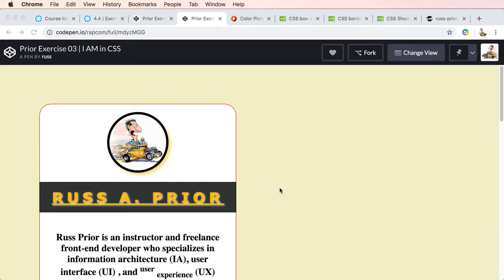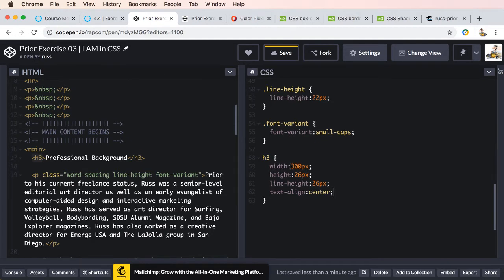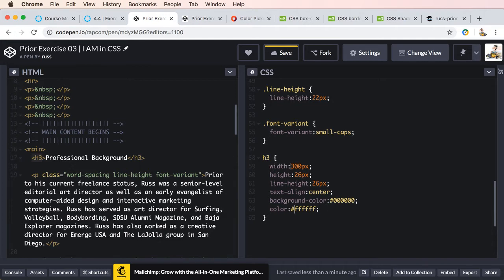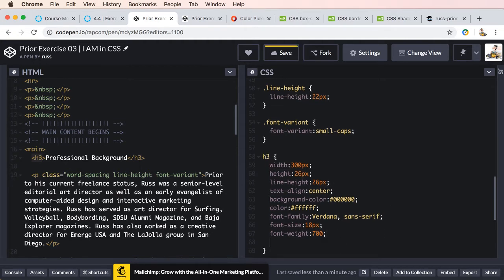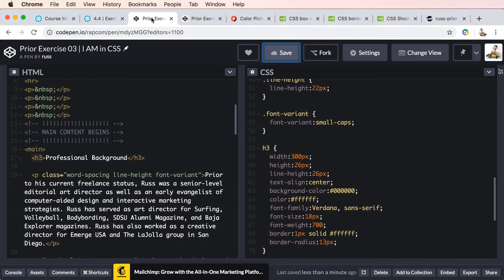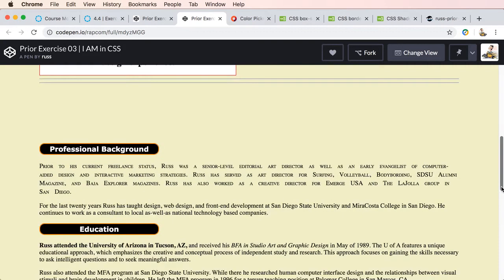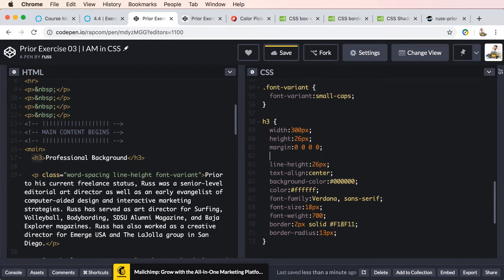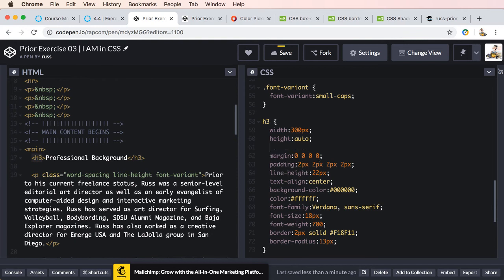part 13 bonus adding css styles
Bonus concepts for exercise 03. Adding a few fun CSS properties to enhance the layout of our content.

Helpful resources:
Color resource